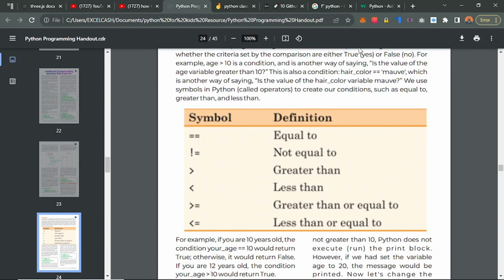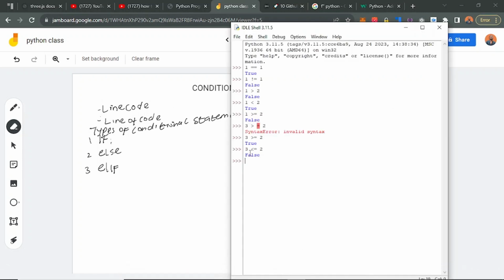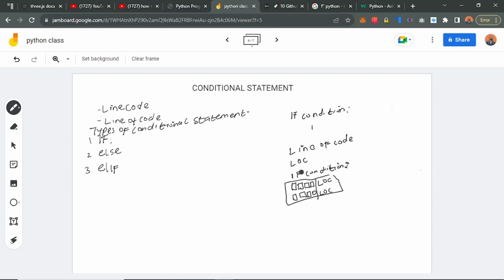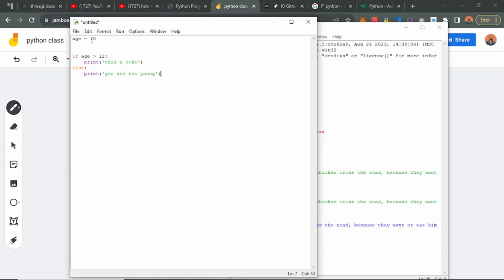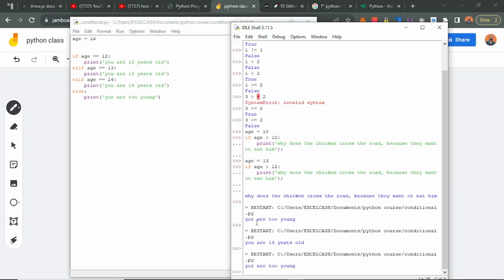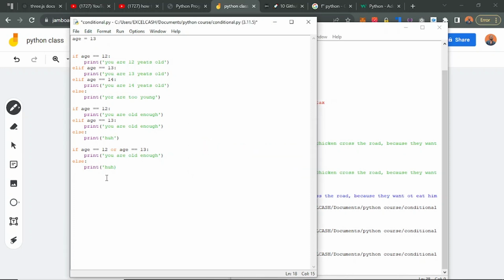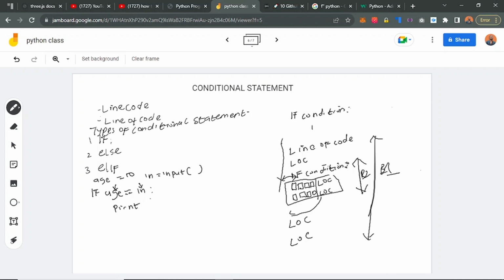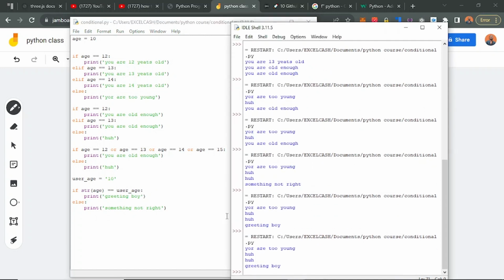PYTHON 101 - CONDITIONAL STATEMENT